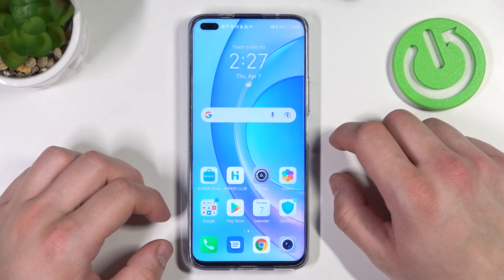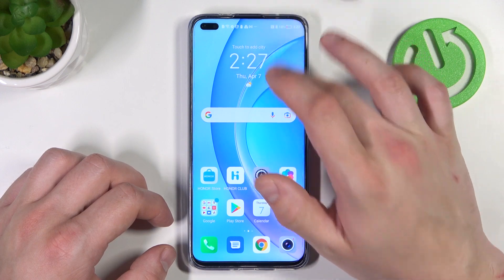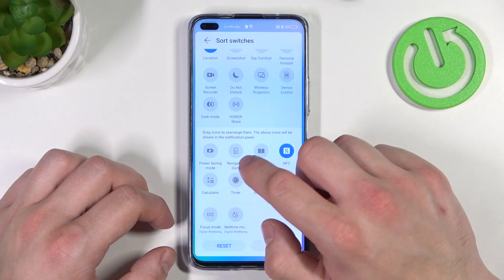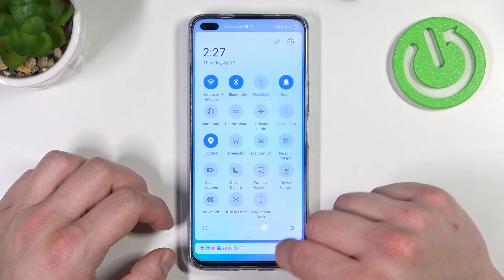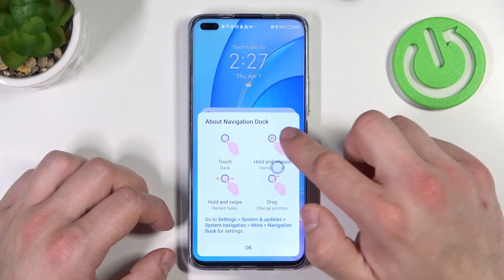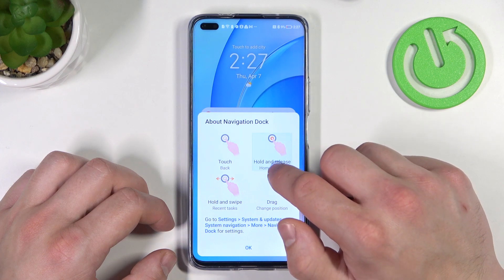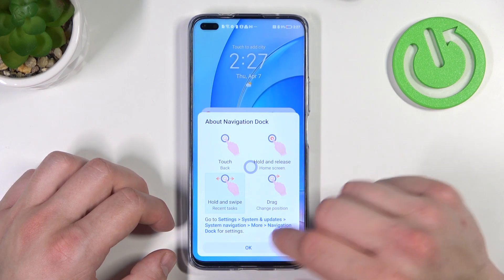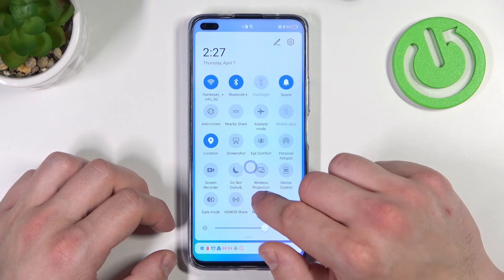How to Activate Assistive Ball in Honor 50 Lite - Disable Quick Ball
In case, that you are looking for a tutorial which will help you find quick ball function on your Honor 50 Lite device, then you should watch the whole instruction video. Check out the step by step way to get into additional settings in order to locate quick ball feature and activate it. Thanks to this awesome feature you will be able to get access fast to several important shortcuts.